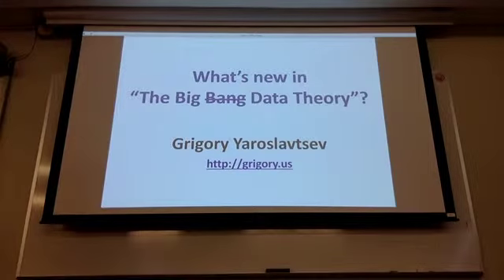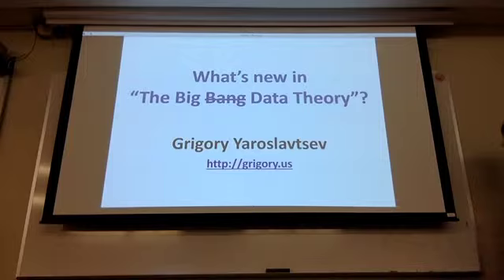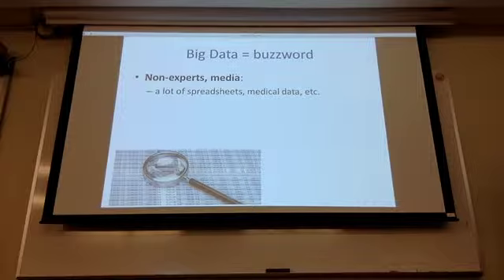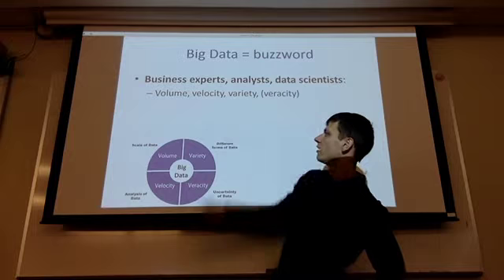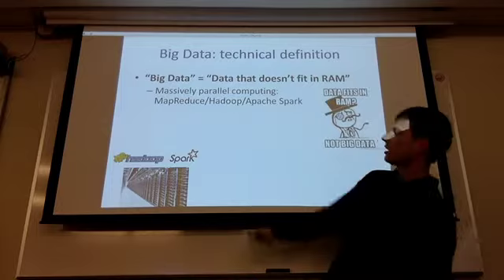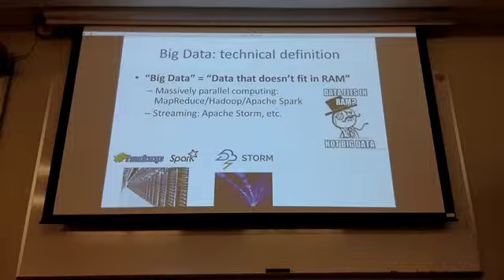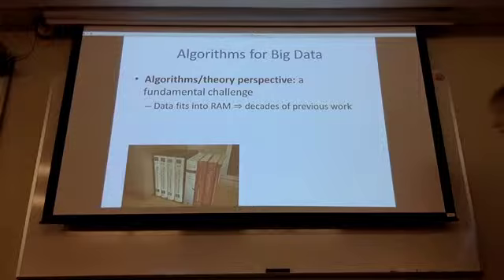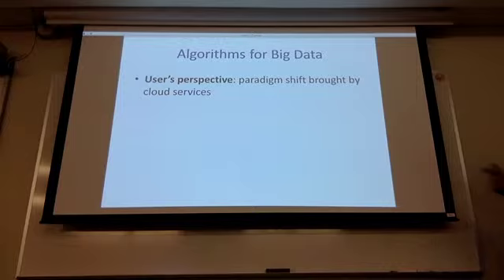Prof Grigory Yaroslavtsev on "What’s new in The Big Data Theory?"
Prof  Grigory Yaroslavtsev, IU School of Informatics and Computing, on "What’s new in The Big Data Theory?" on November 28th 2016.